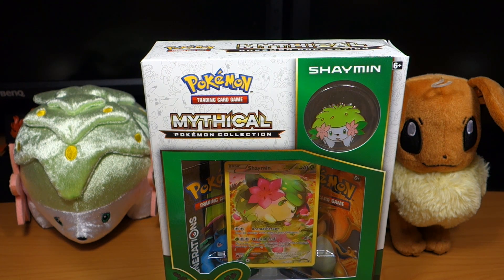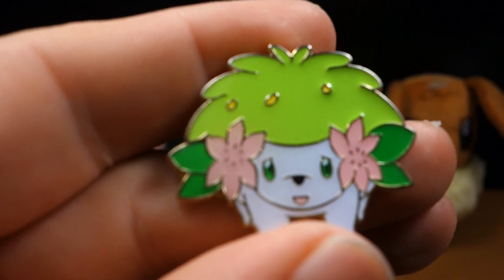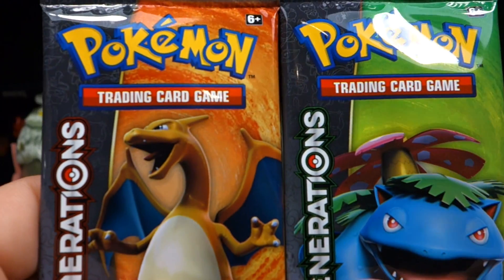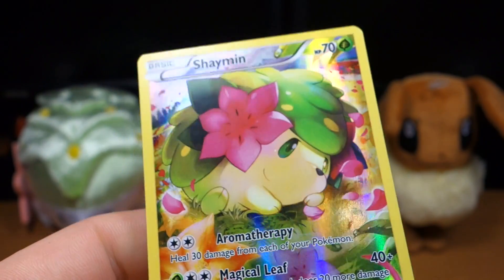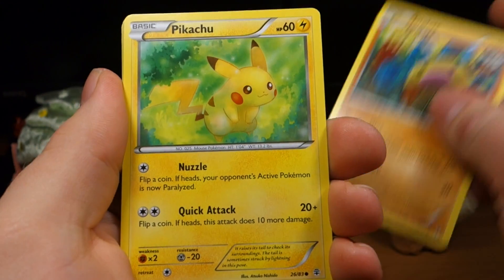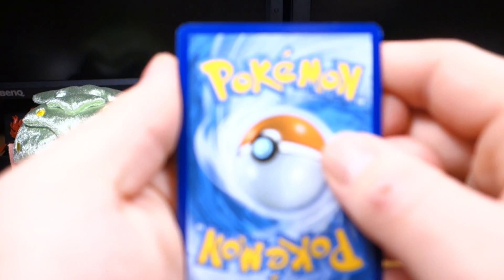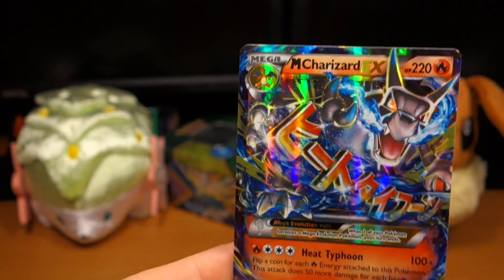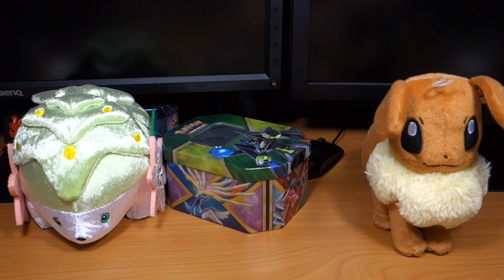Pokémon Pack Opening Mythical Collection Shaymin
We are back with another pack opening, this time it's the Mythical Shaymin Collection

Comment and share and lets make this channel a community.